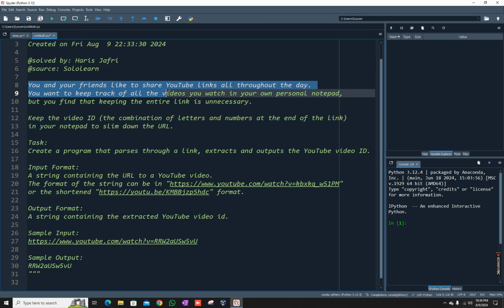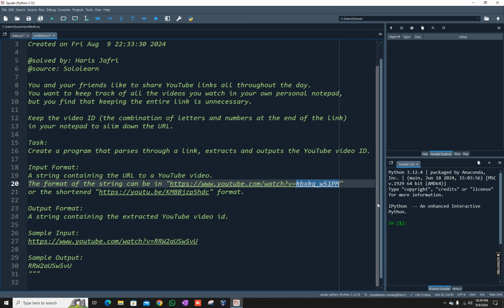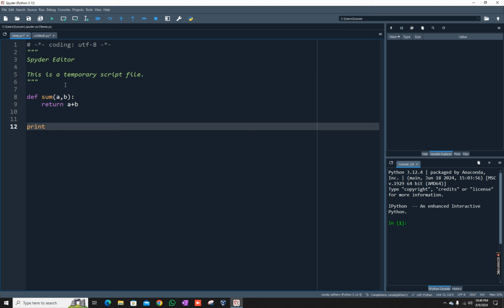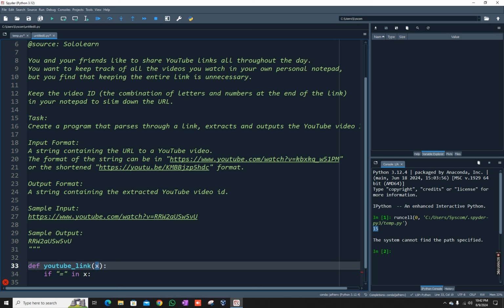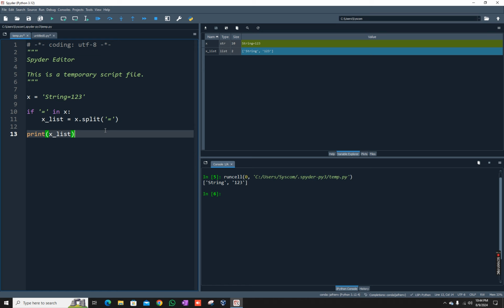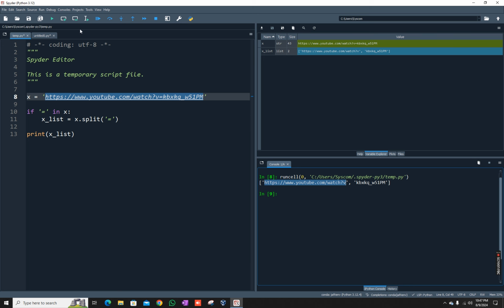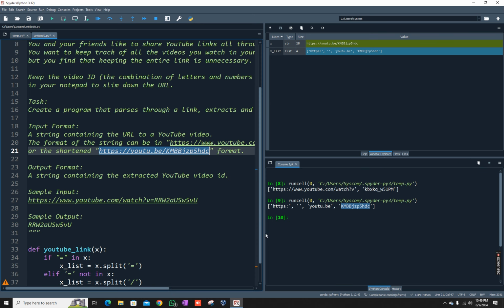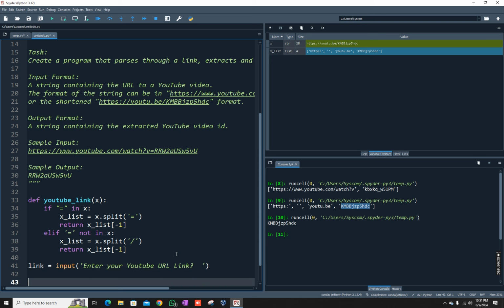Python Solution - YouTube Link Finder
Learn Python Programming Language while solving Problems.
Sololearn Problem Solutions with help of Python Programming Language.